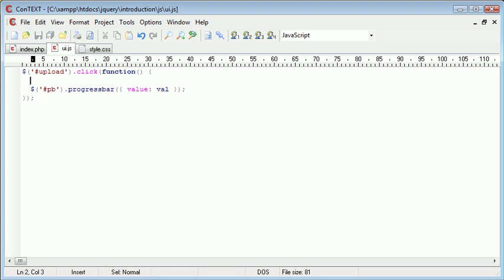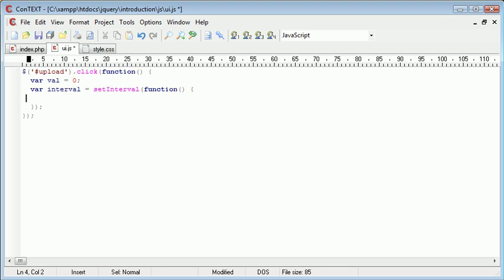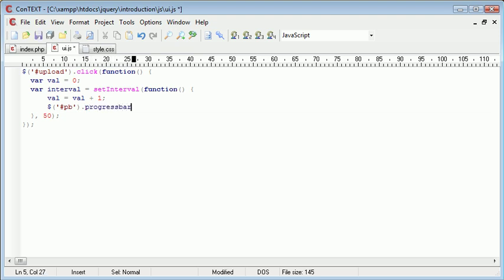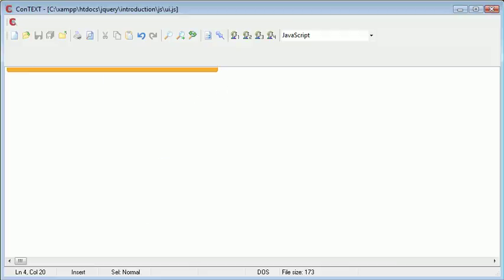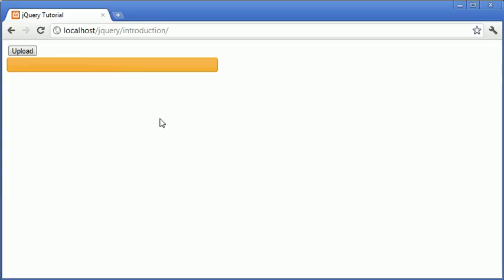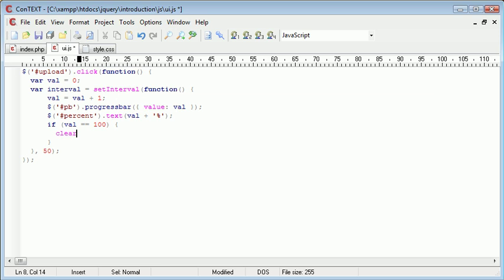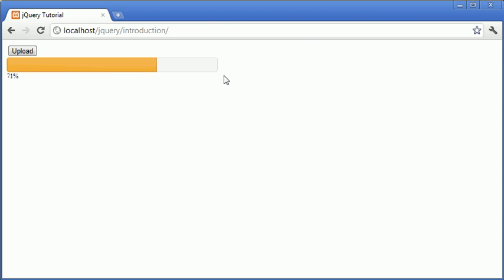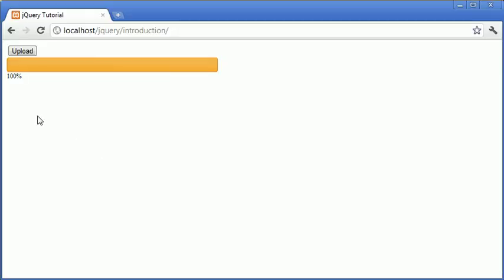jQuery Tutorial - 160 - Progressbar